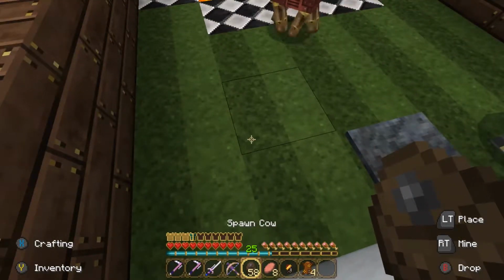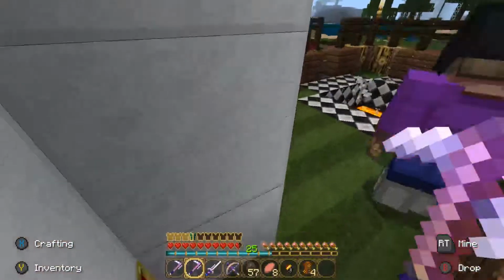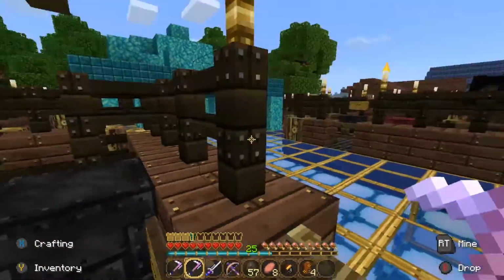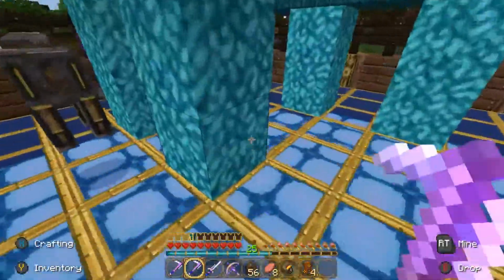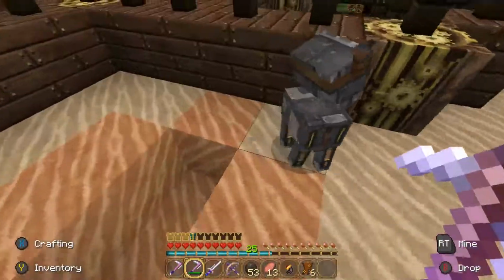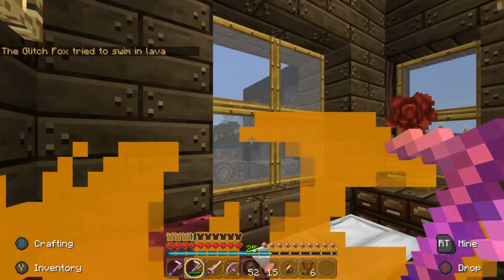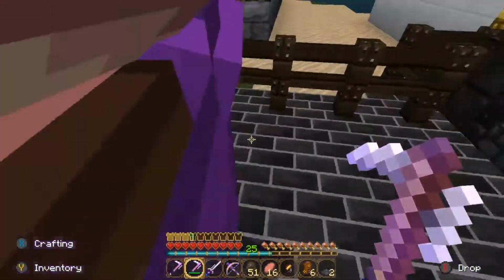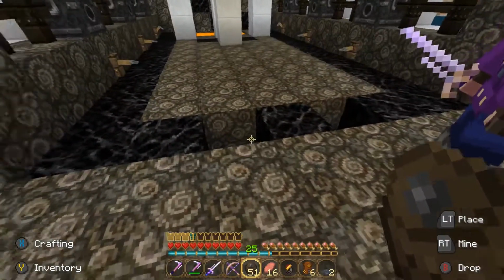GOLF WITH YOUR FRIENDS :: Minecraft with Mike #27 (1 Year Anniversary!)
It has been an awesome year of building and destroying things with my brother on Minecraft! As a tribute to all the fun videos we've made together, here is a special MwM that showcases some of our best challenges and builds! But in Mini form!